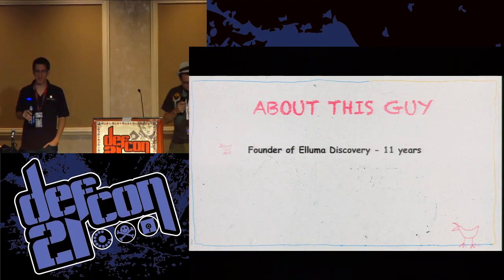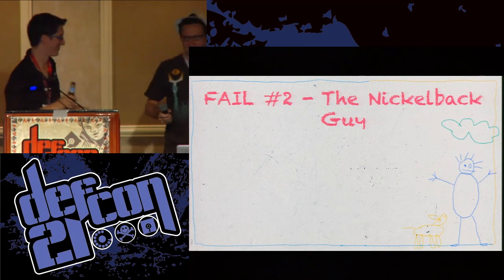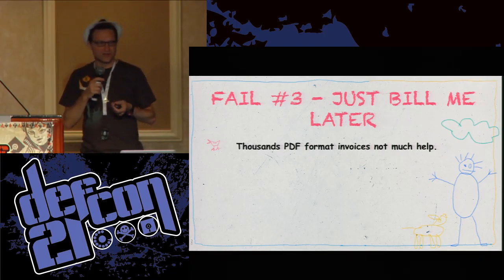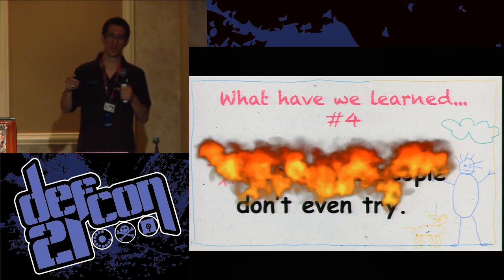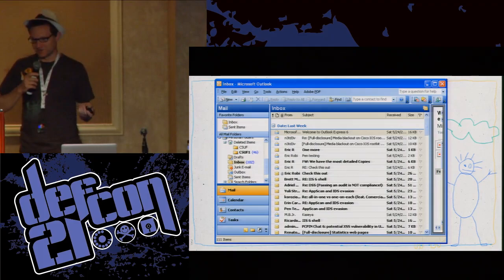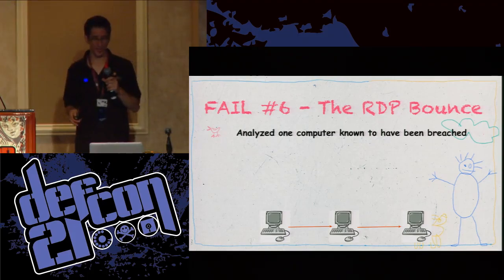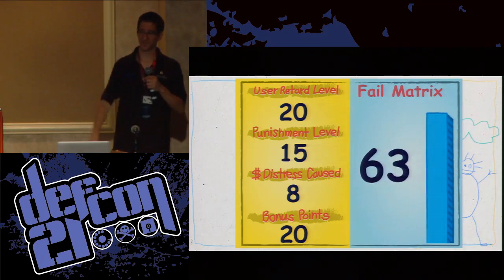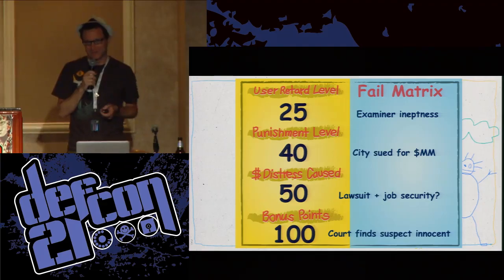Defcon 21 - Forensic Fails - Shift + Delete Won't Help You Here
Eric Robi & Michael Perklin